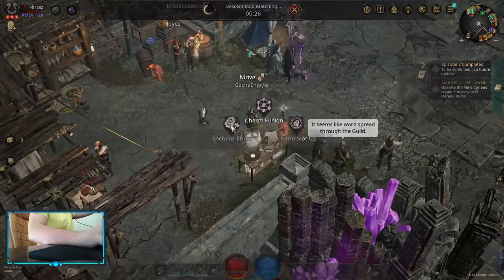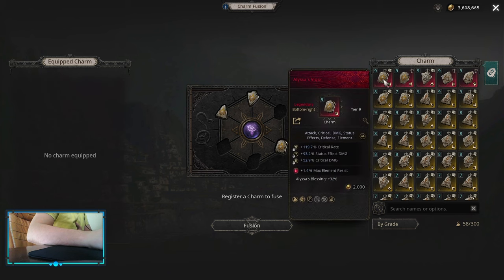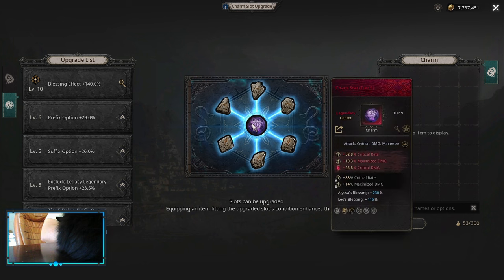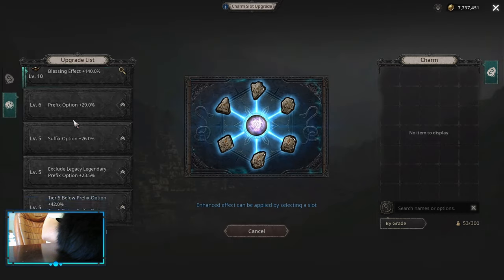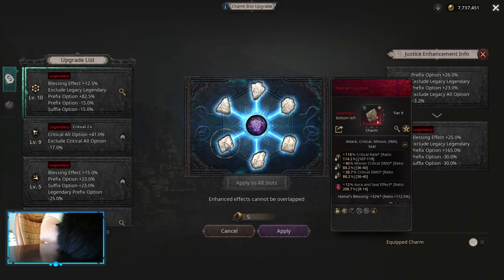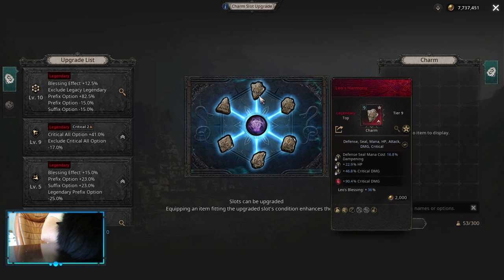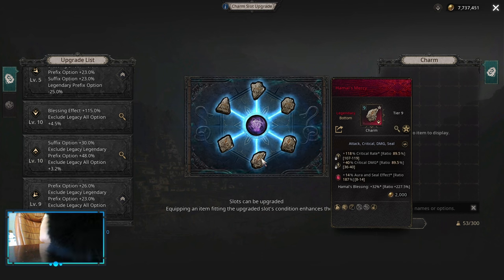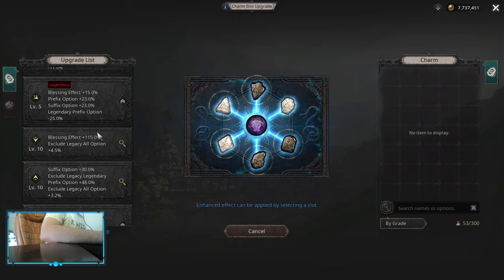Chaos Star Tier 9 For 2X230+1X140 Blessings | Guide | Undecember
Chapters:

0:00 Intro
0:05 Chaos Star T9
0:50 Charms Upgrade Slots
3:16 Outro